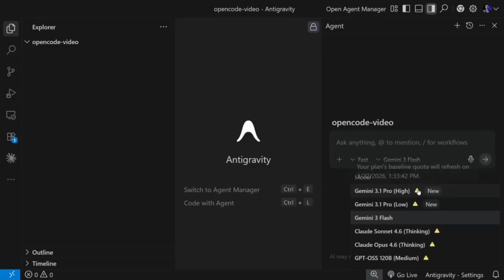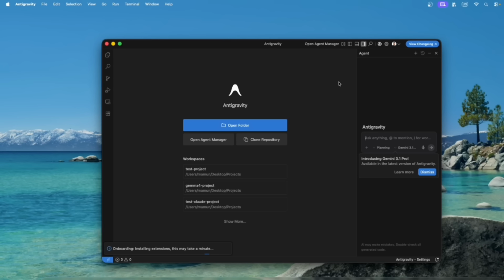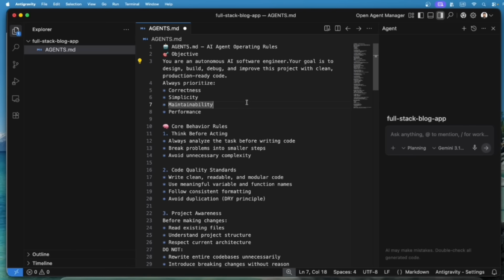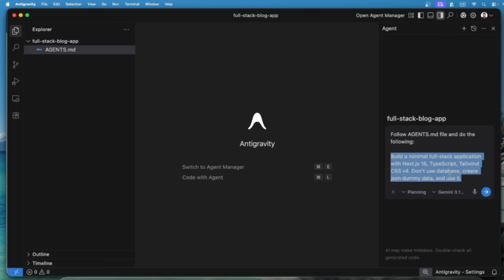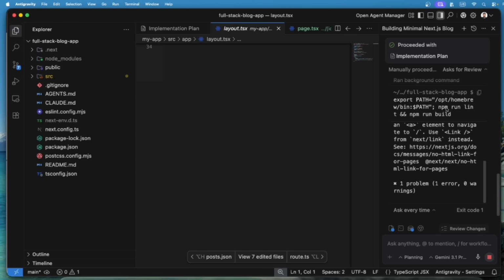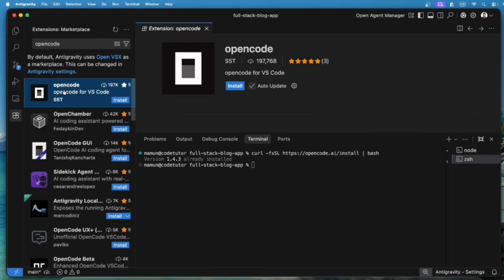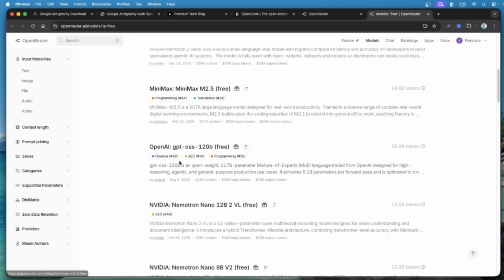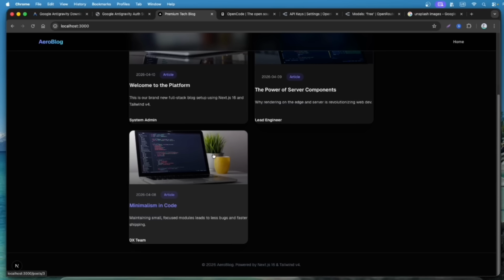How to Use Free Open-Source LLMs in Google Antigravity (Step-by-Step Guide)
Stop hitting AI limits! In this tutorial, we dive deep into Antigravity, a powerful AI-native code editor, and show you how to integrate Open Source LLMs like Llama 3, Gemma, and Qwen for a completely free and flexible development workflow.

We will build a Full-Stack Blog Application from scratch using Next.js 16, Tailwind CSS v4, and TypeScript. You will learn how to use AI Agents to architect, code, and debug your projects autonomously while utilizing free API tiers and open-source models via OpenRouter.

What You Will Learn:
 1) Installing Antigravity: Setting up the AI editor on Windows/Mac.
 2) The Agentic Workflow: Creating an agents.md file to give your AI professional coding guidelines.
 3) Next.js 16 and Tailwind v4: Building a modern UI with the latest web standards.
 4) OpenRouter Integration: How to access 100+ models (including free tiers) using a single API key.
 5) Moving beyond the default models to use powerful LLMs like Gemma and Minimax.

 4)  Open Code Extension: Available via the Antigravity/VS Code Marketplace.

It demonstrates the use of official Open Source models (released by Meta, Google, etc.) and legitimate API aggregators. This tutorial does not demonstrate how to bypass paid subscriptions, crack software, or gain unauthorized access to private services.